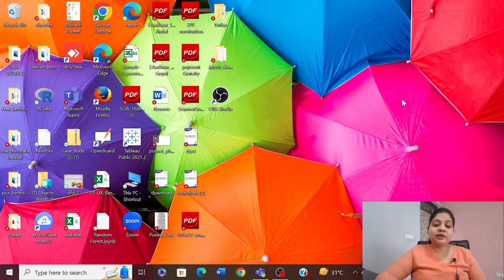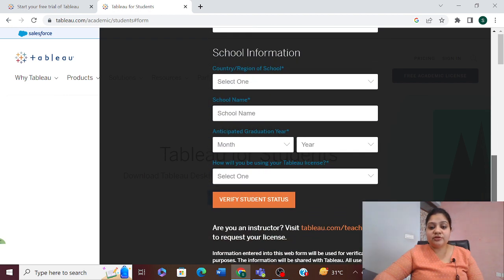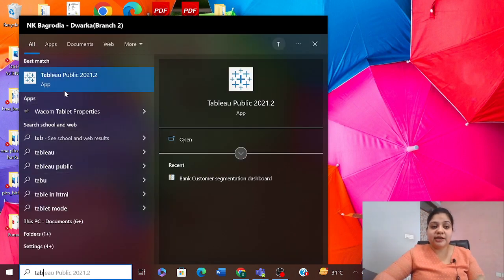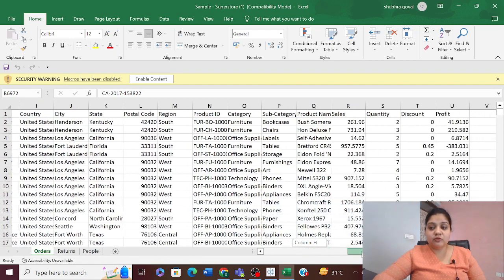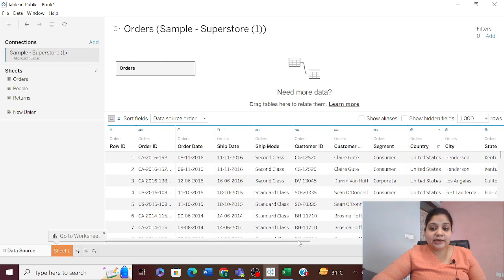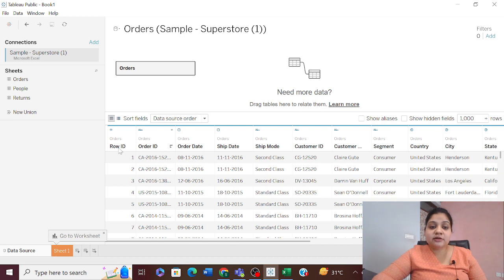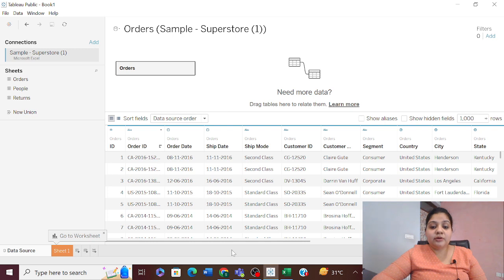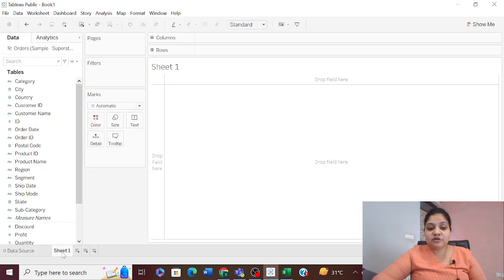practical handson tableau part1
tableau tutorial
tableau course
tableau dashboard
tableau developer salary in india